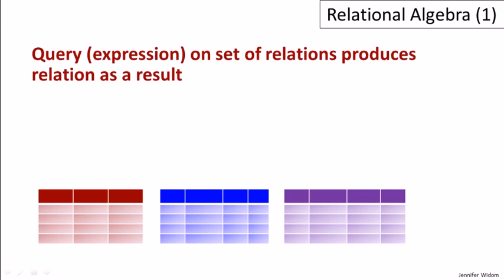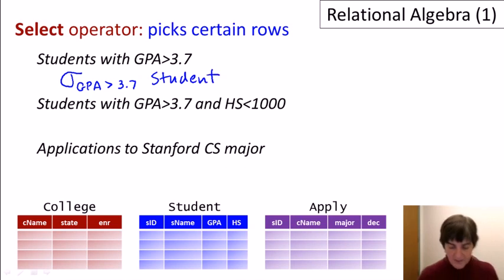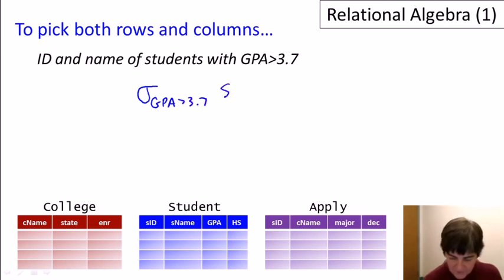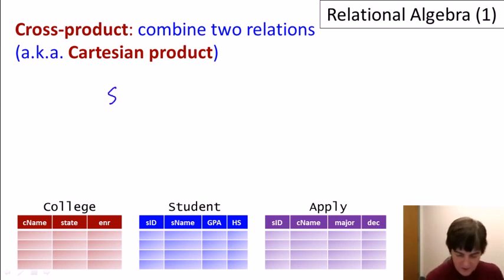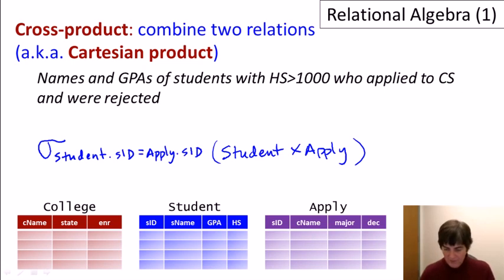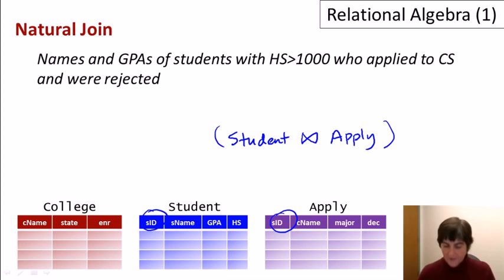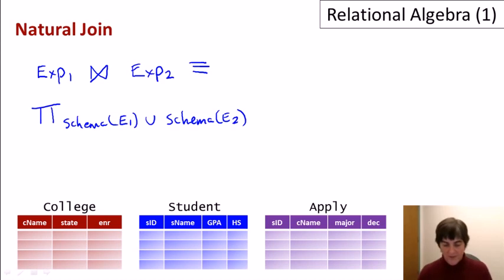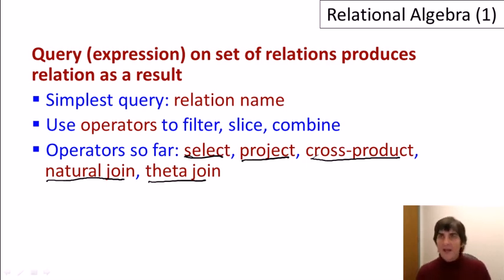Relational algebra 1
SEU LEVEL 5 IT 244 Introduction to Database, SEU, LEVEL 5, IT 244, IT244, Introduction to Database, الجامعة السعودية الإلكترونية, Final Exam, Midterm Exam, مراجعة الإختبار النصفي و النهائي .